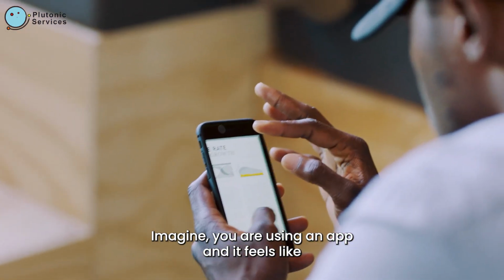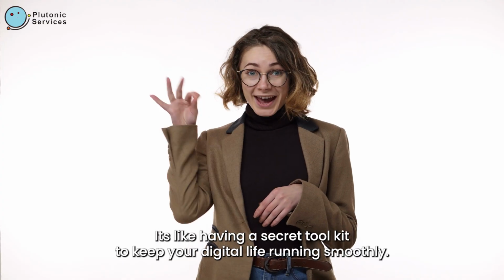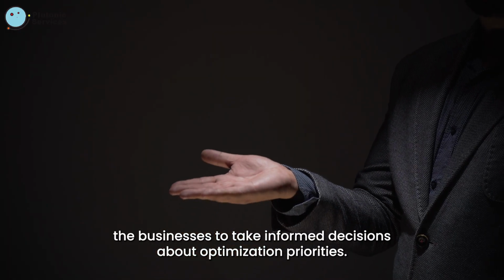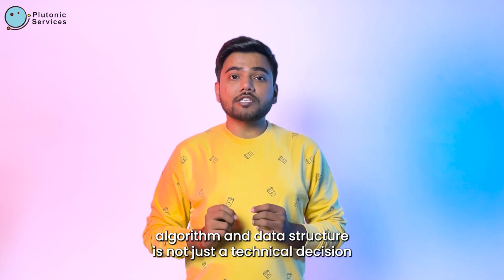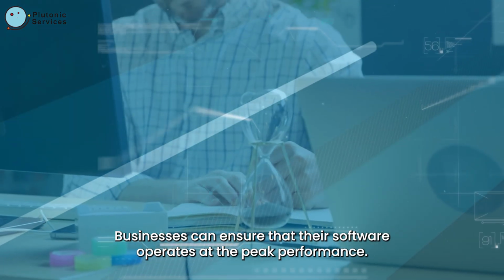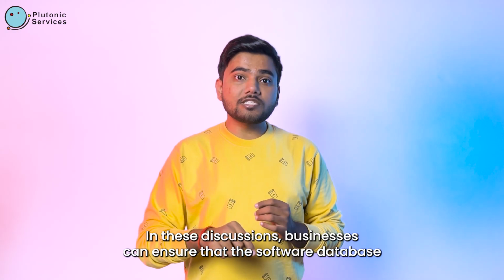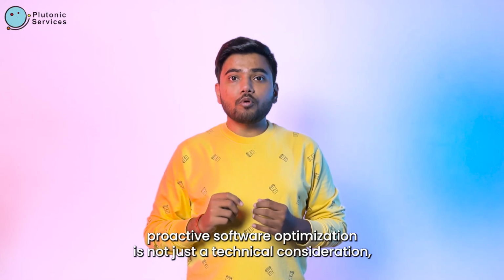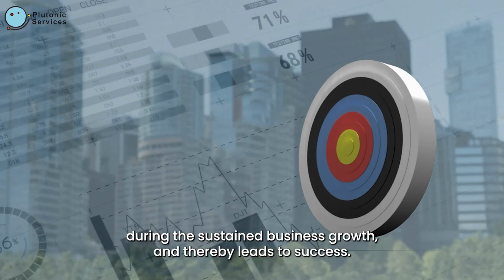Maximizing Software Performance: Tips & Tricks for Success!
Unlock the full potential of your software! 🚀 Discover top strategies to optimize performance and enhance user experience of Software.